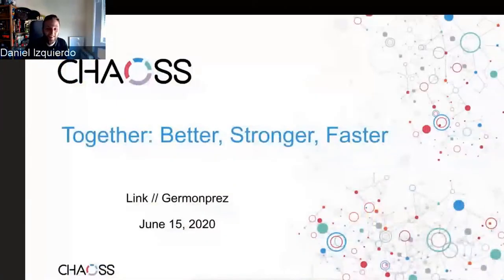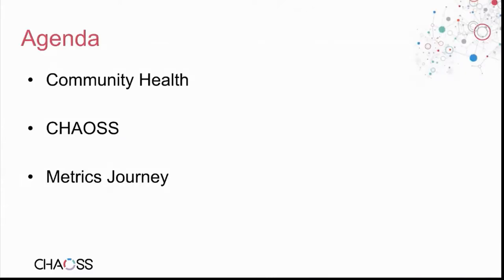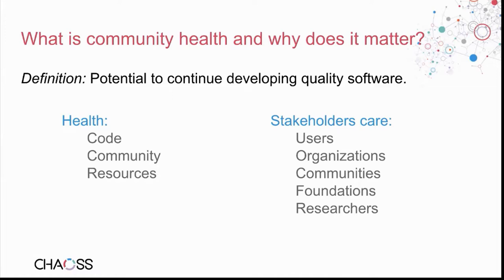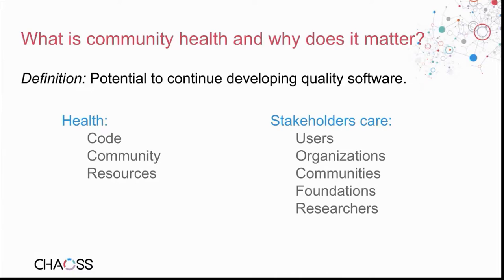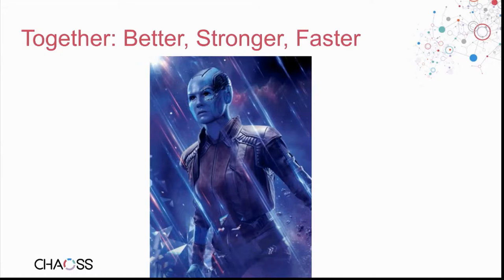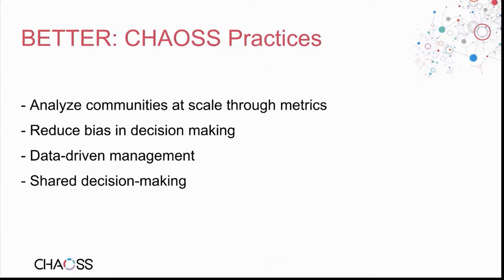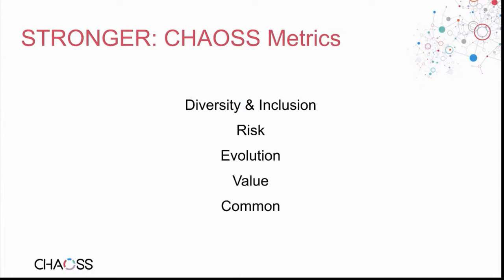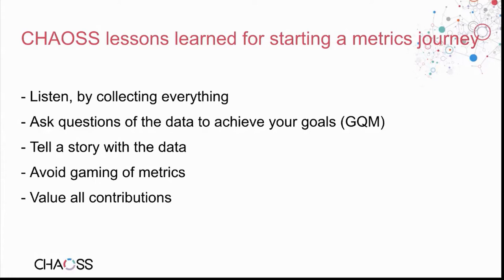Measuring Community Health - CHAOSS Initiative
Measuring Community Health - CHAOSS
Georg Link (Bitergia)
Dr. Matt Germonprez (University of Nebraska at Omaha)
OpenShift Commons Gathering on Community Development